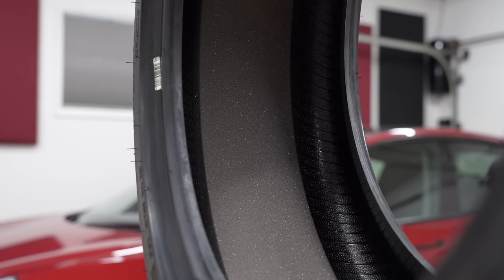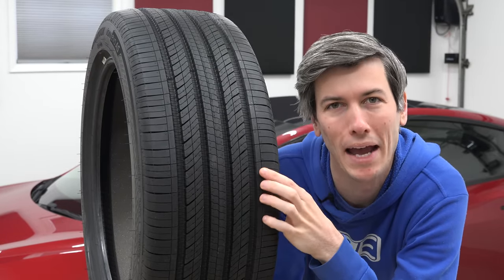Everything You Need To Know About Electric Car Tires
4 Ways Tires Are Changing To Meet The Challenges Of Electric Vehicles

A tire is a tire, right? What does it matter if it goes on a combustion vehicle, versus an EV? Well, electric cars place unique challenges on tires, as a result of four key characteristics: weight, efficiency, noise, and torque. Thanks to asking Hankook's engineers an abundance of questions, I've got all the answers on how electric car tires can help EVs overcome these challenges. Hankook is now offering a full line up of EV tires, with summer, all-season, and winter tires as part of the ION product line, a series of tires designed exclusively to meet the needs of electric vehicles.